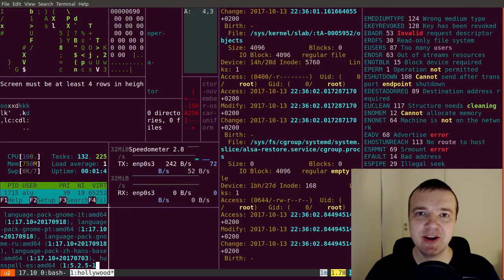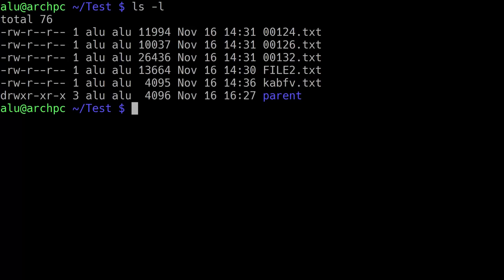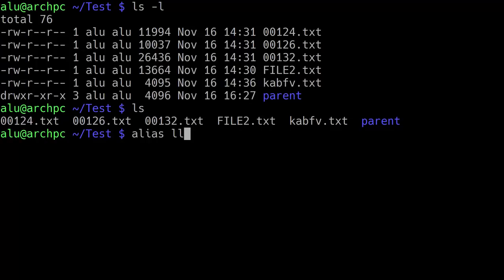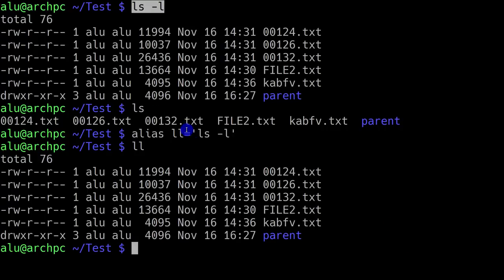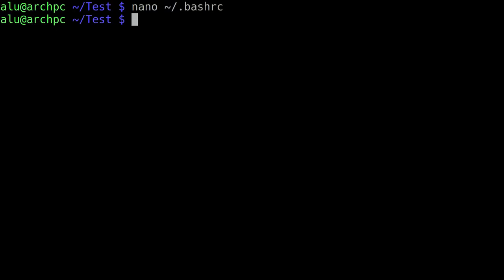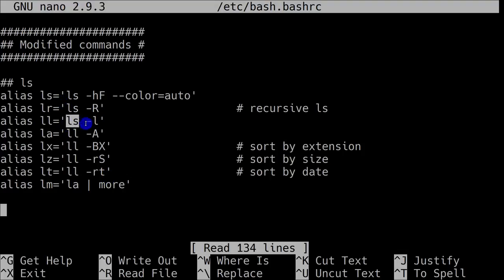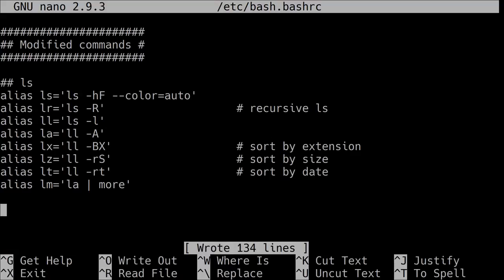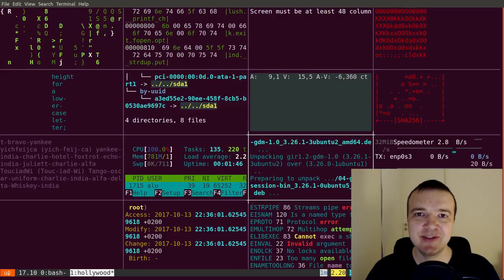09. Alias: Create your own terminal commands (Productivity!)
Alias provides you a way to make custom Linux command. If you use some lengthy commands or pipeline over and over, you can save a lot of time by assigning it to an alias. This way you make a shorter Linux command.

Watch this video on how to make an alias in Linux!